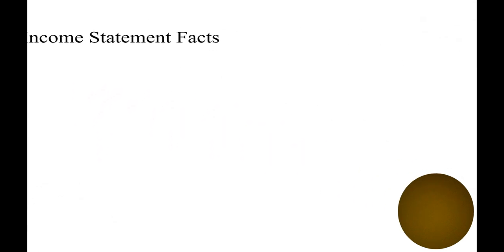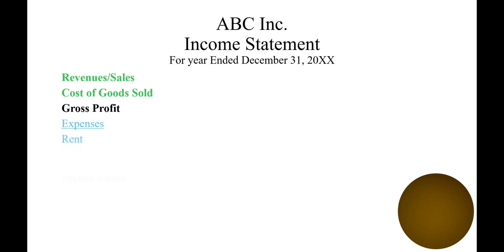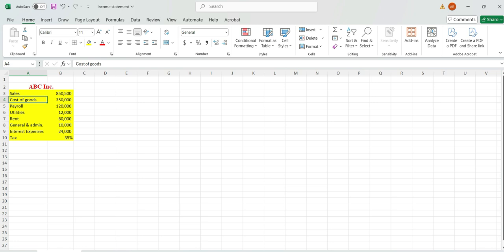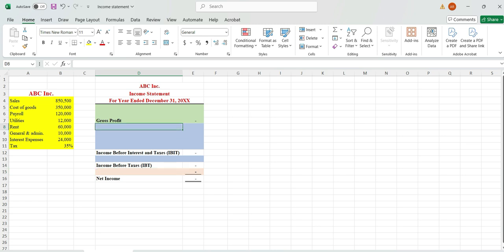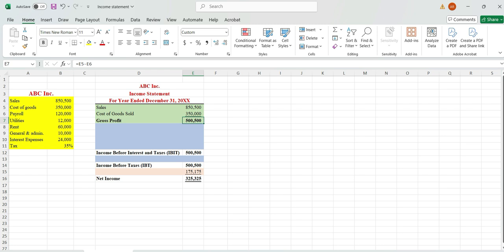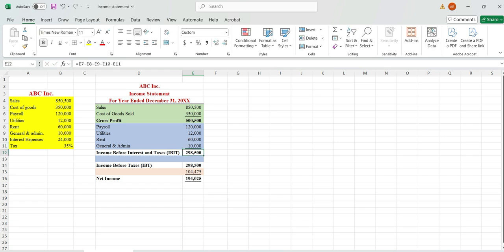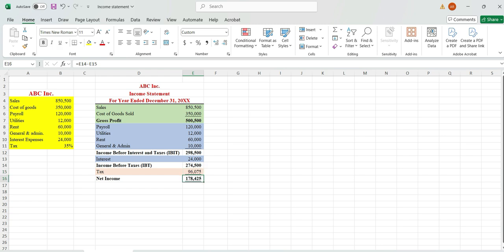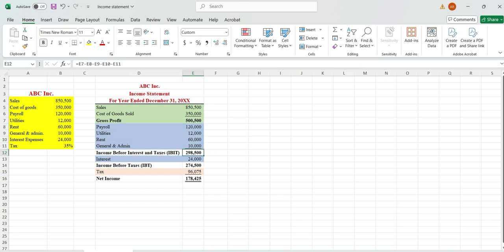How to Prepare an Income Statement